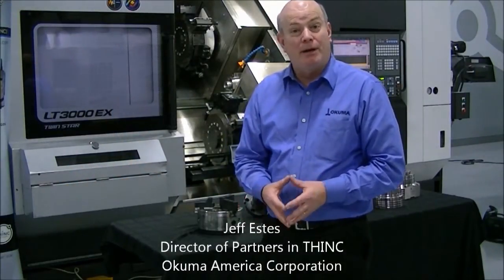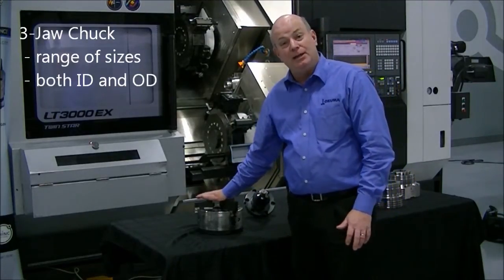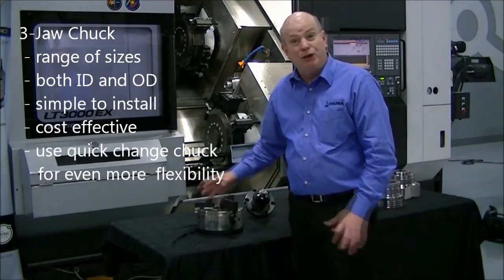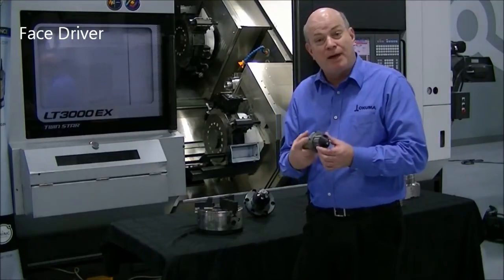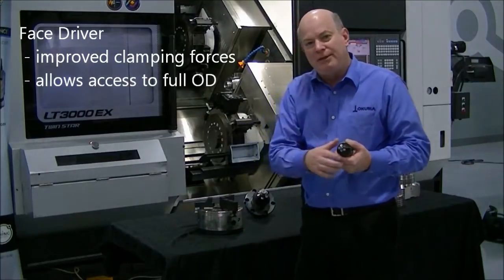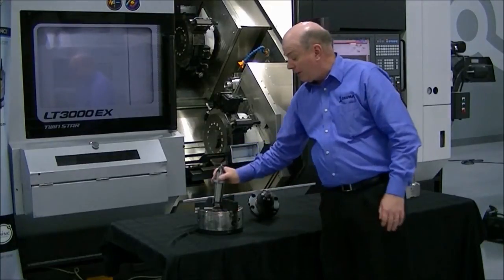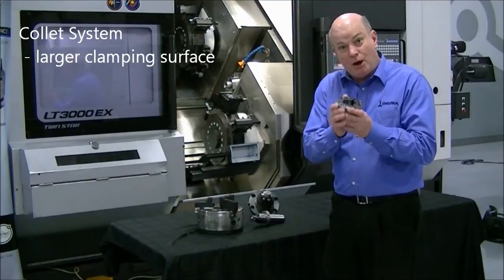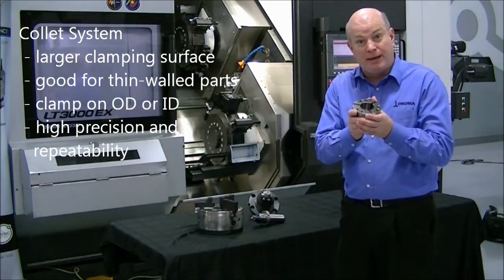CNC Lathe Workholding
CNC Lathes  are the most common machine tools found in every machine shop around the nation. But are you taking advantage of the latest technology in lathe workholding for your applications and processes?

Take Another Look
For example, if you haven't checked out the advances in face drivers lately, take another look! Find out about the advanced capabilities of today's workholding options in this brief video.

Check out the video and learn more about:

•The ease, efficiency and flexibility of 3-Jaw Chucks and Quick Change Chucks
•What's new with Face Drivers -- why the old fears about turning the shaft in the face driver may no longer be a concern
•Why a Collet Chuck may be the best choice for thin-walled parts

If you're ready to bring the latest lathe workholding technology into your shop, Partners in THINC members Schunk, Riten and SMW Autoblok, Kitagawa and Hainbuch (collets) will be happy to help you. Or check with your usual workholding provider.

Got questions about how to optimize lathe workholding for your applications? And send us your ideas for future video blogs -- we're here to help YOU!